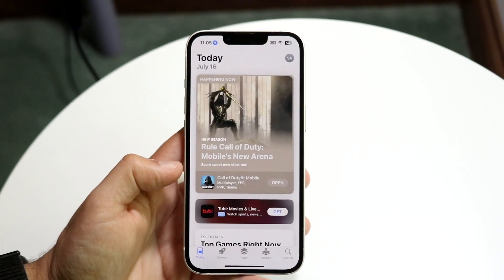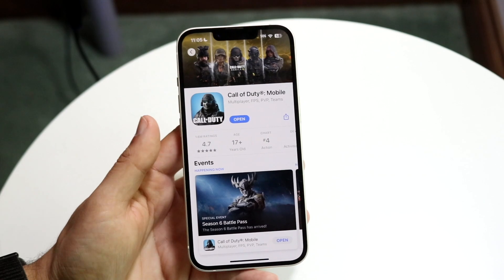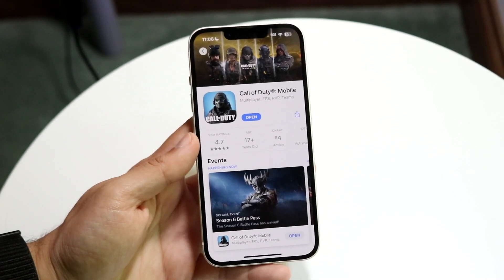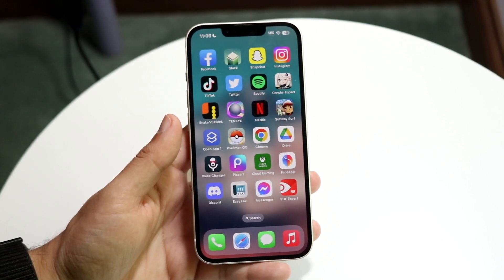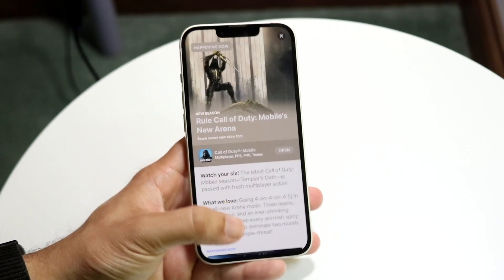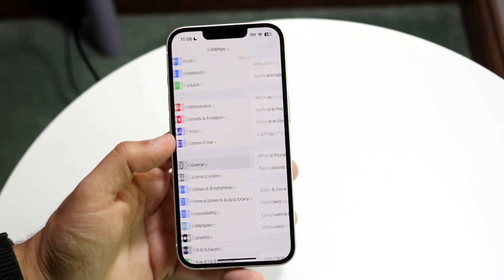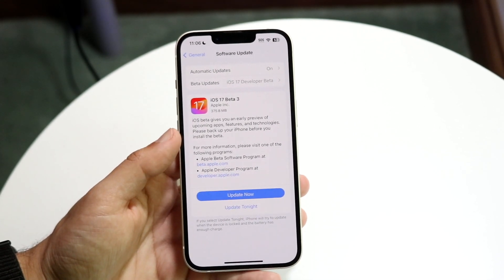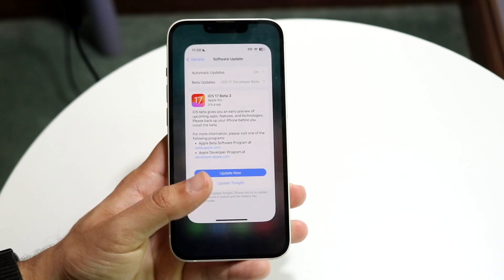How To FIX iPhone Display Flickering! (2023)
Here is exactly How To FIX iPhone Display Flickering! (2023)